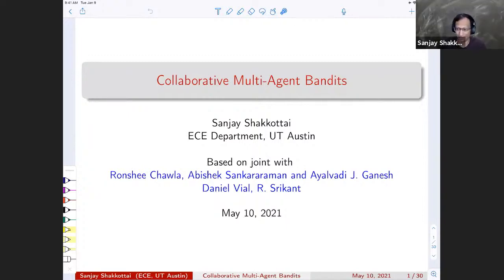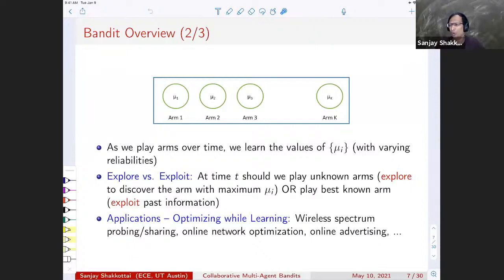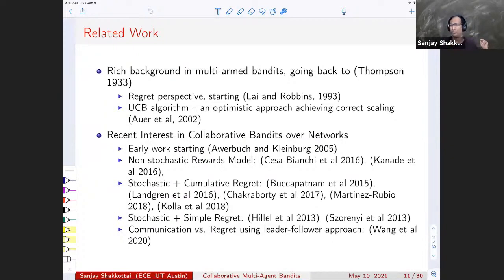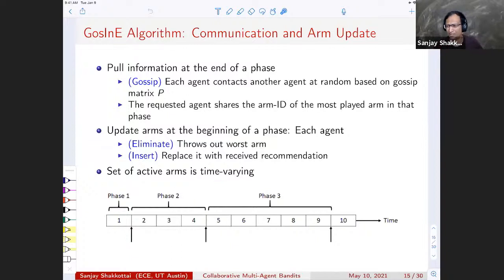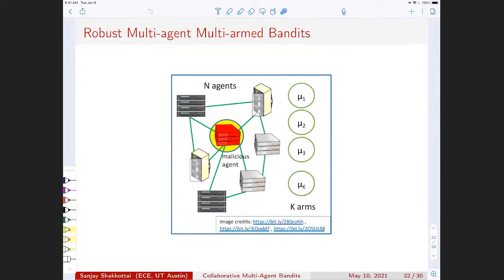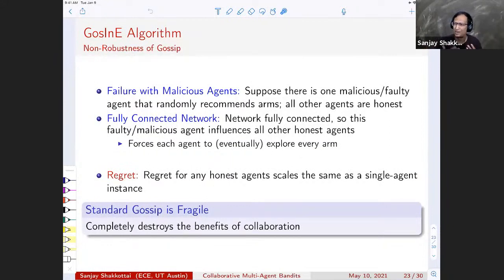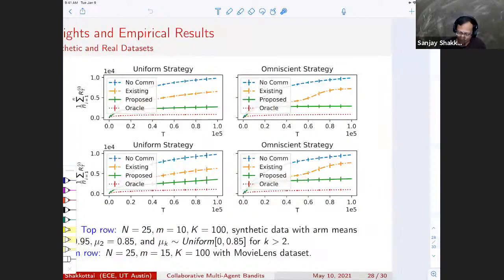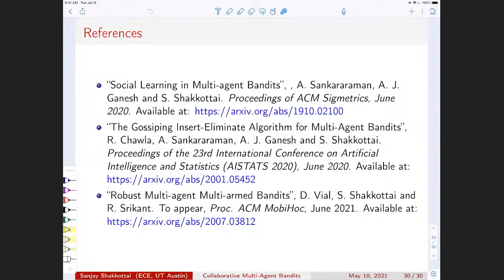SNAPP Seminar || Sanjay Shakkottai (UT Austin) || May 10, 2021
Title: Collaborative multi-armed bandits

Speaker: Sanjay Shakkottai (UT Austin), Monday, May 10, 2021 at 11:30 am - 12:30 pm (Eastern Time)

Abstract:
We consider a multi-agent multi-armed bandit, where N agents collaborate by exchanging only recommendations through pairwise gossip over a network to determine the best action. Such settings are motivated by distributed recommendation systems (e.g. in data centers for online advertisements or in social recommendation systems). We establish that even with very limited communications, the regret per agent is a factor of order N smaller compared to the case of no collaborations. Furthermore, we show that the communication constraints only have a second order effect on regret. We then consider the setting where a few malicious agents could recommend poor actions (e.g. machine faults in distributed computing or spam in social recommendation systems). We propose a scheme where honest agents learn who is malicious and dynamically reduce communication with them (adaptive blocklisting), thus, ensuring that our algorithm is robust against any malicious recommendation strategy. Based on joint work with Ronshee Chawla, Abishek Sankararaman, Ayalvadi Ganesh, Daniel Vial and R. Srikant.

Bio: Sanjay Shakkottai received his Ph.D. from the ECE Department at the University of Illinois at Urbana-Champaign in 2002. He is with The University of Texas at Austin, where he is currently the Temple Foundation Endowed Professor, and a Professor in the Department of Electrical and Computer Engineering. He received the NSF CAREER award in 2004, and was elected as an IEEE Fellow in 2014. His research interests lie at the intersection of algorithms for resource allocation, statistical learning and networks, with applications to wireless communication networks and online platforms.